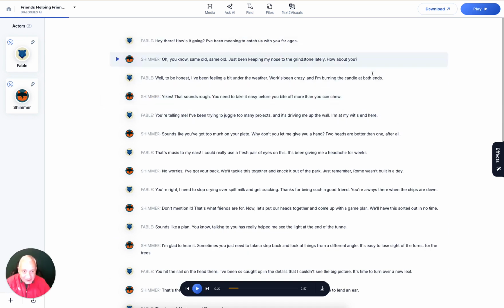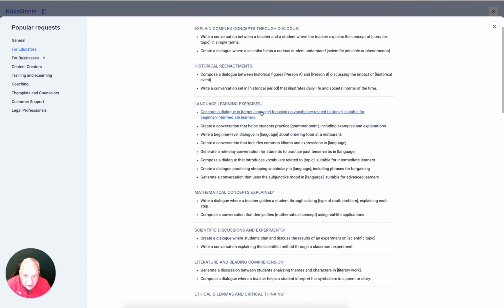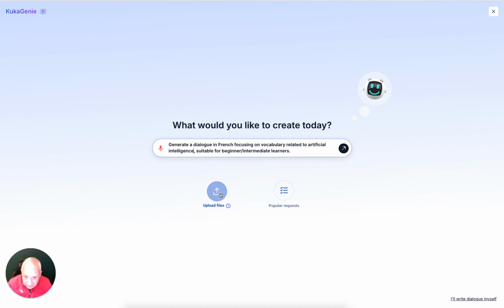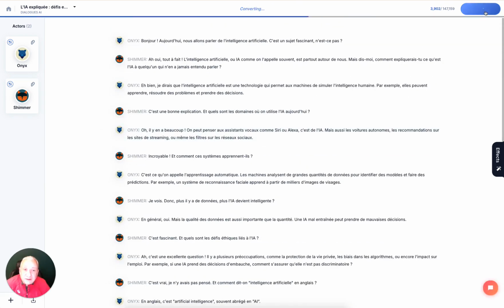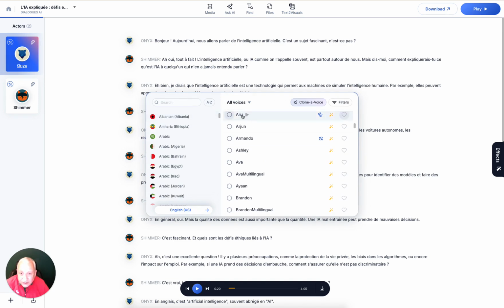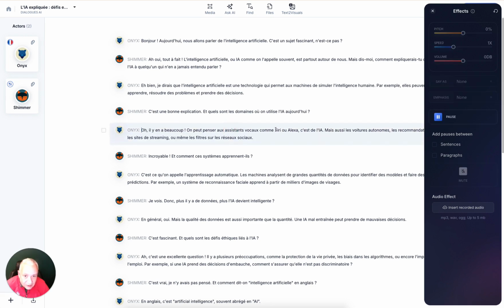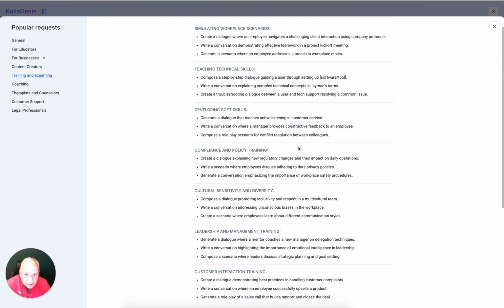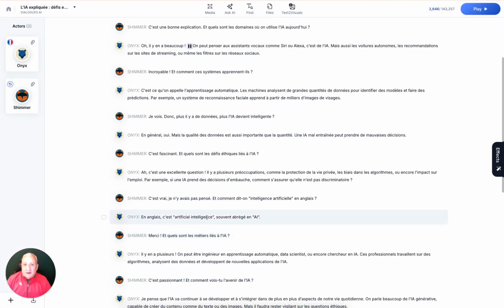AI Conversations for Language Learning with Kukarella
Master the art of creating educational dialogues for language learning in minutes! Learn how to generate natural conversations with idioms, expressions, and perfect multilingual pronunciation using Kukarella's Dialog AI tool.

⏱️ TIMESTAMPS:
00:01 - Introduction to quick dialogue creation
00:11 - Purpose: idioms and expressions in conversations
00:33 - Example dialogue demonstration
01:25 - Quick creation tutorial begins
01:34 - Using Kukarella's Dialog AI Assistant
01:52 - Topic selection and popular requests
02:23 - Customizing dialogue templates
03:07 - File upload feature for custom texts
04:06 - Generating structured dialogues
04:31 - Voice assignment and editing
04:51 - Multilingual voice capabilities
06:23 - Understanding voice types and limitations
06:56 - Voice effects and customization options
07:29 - Adding audio effects between sentences
08:15 - Complete overview and recap
09:11 - Additional features for visuals
09:39 - Creating supporting illustrations
10:02 - Future features preview
10:11 - Closing and support information

Features covered:

-Generate dialogues with natural idioms and expressions
-Multiple language support with perfect pronunciation
-Customizable voice options and effects
-File upload for text-based dialogue creation
-Options for beginners to intermediate learners
-Visual content integration capabilities

💡 Pro Tip: Use the multilingual voices for the most natural-sounding conversations without needing additional effects!
Perfect for:
✓ Language teachers
✓ ESL instructors
✓ Language learning content creators
✓ Educational institutions